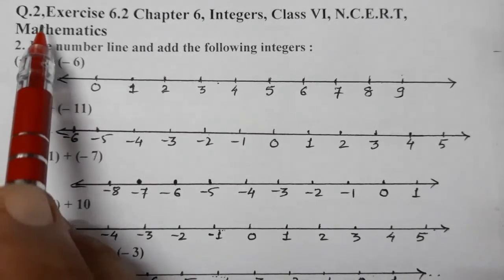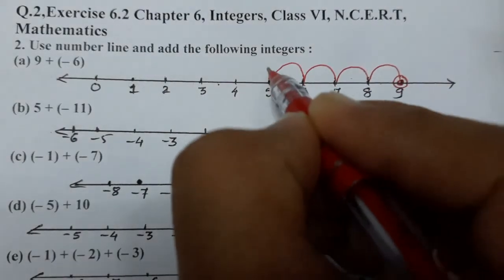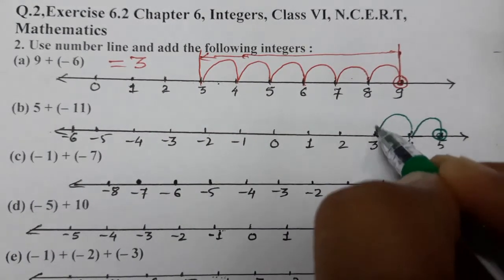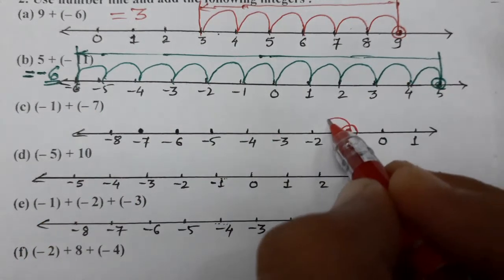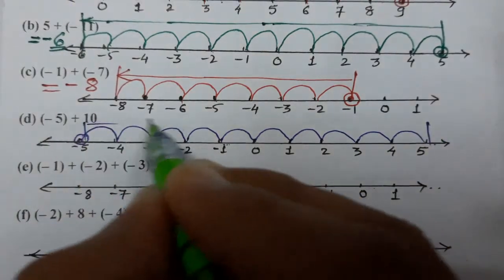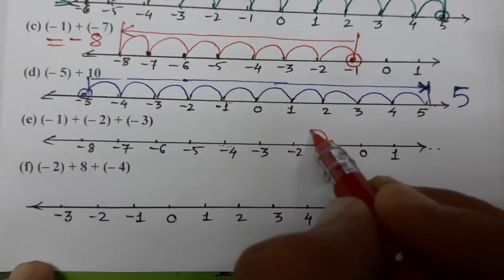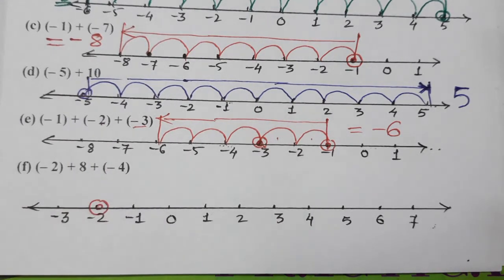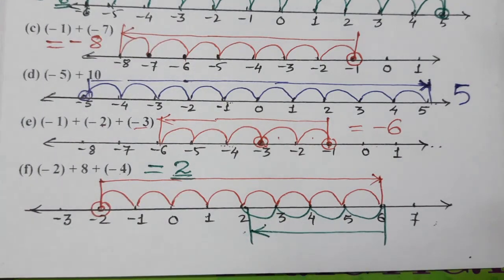Q.2,Exercise 6.2 Chapter 6, Integers, Class VI, N.C.E.R.T, Mathematics